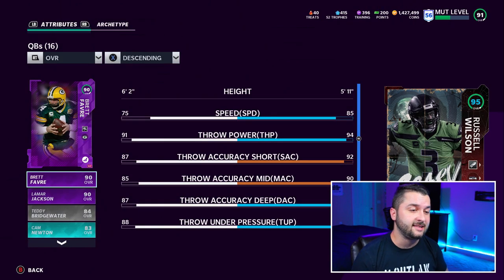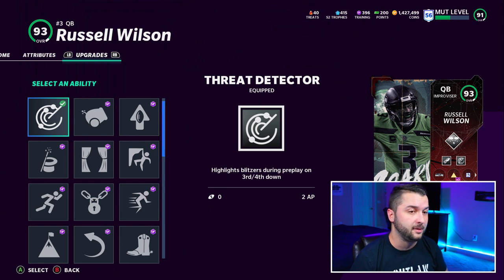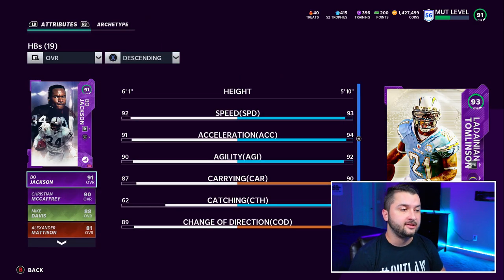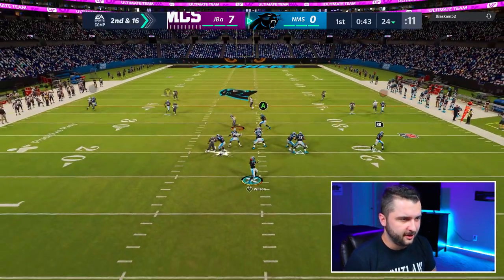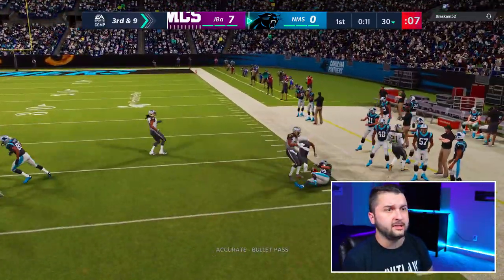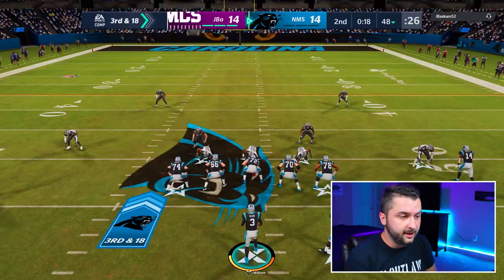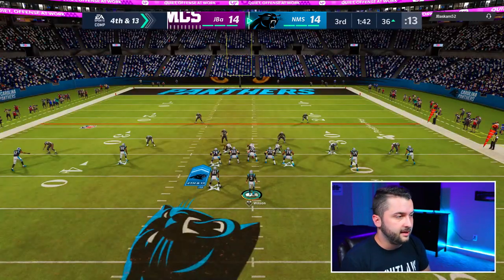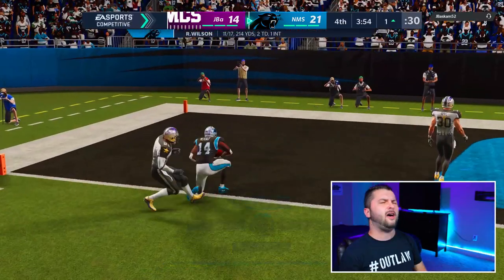95 RUSSELL WILSON MOST FEARED THROWS LASERS!! - Madden 21 Ultimate Team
The new 95 Most Feared Russell Wilson dots my opponent! We also added the new LaDainian Tomlinson!

95 RUSSELL WILSON MOST FEARED THROWS LASERS!! - Madden 21 Ultimate Team